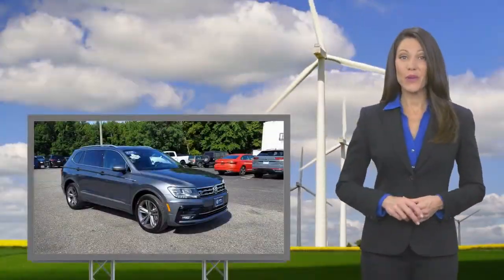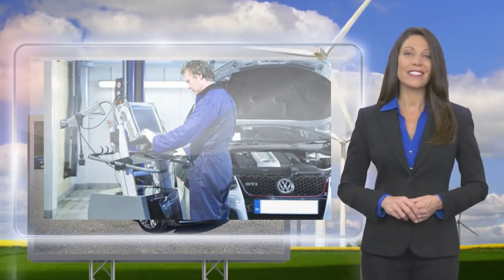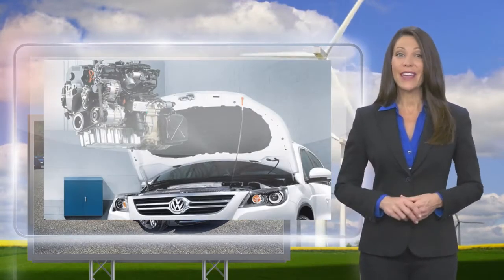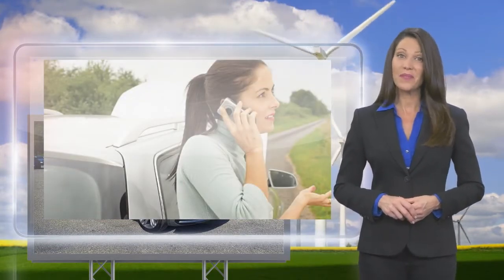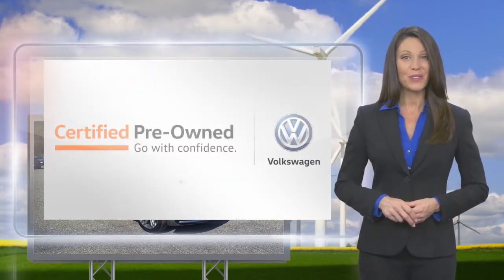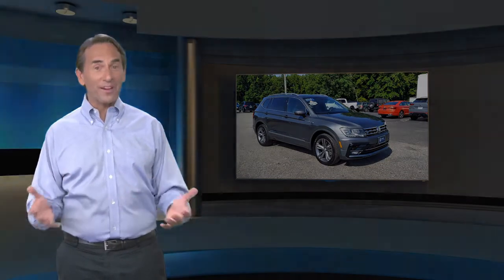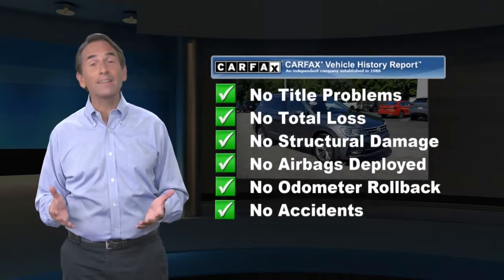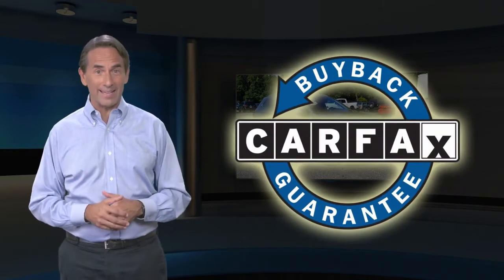Certified 2018 Volkswagen Tiguan SEL, Monroeville, NJ P206112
2018 Platinum Gray Metallic Tiguan SEL 4Mo. This Tiguan comes equipped with Blind Spot Monitor, Front Assist w/Autonomous Emergency Braking, Low Tire Pressure Warning, Back-Up Camera, Heated Front Bucket Seats -inc: 10-way power driver's seat w/power lumbar support and 6-way manual front passenger seat with w/height adjustment, 40-20-40 Folding Split-Bench Front Facing Manual Reclining Fold Forward Seatback Rear Seat w/Manual Fore/Aft, Dual Zone Front Automatic Air Conditioning, Body-Colored Power Heated Side Mirrors w/Manual Folding and Turn Signal Indicator, Variable Intermittent Wipers w/Heated Jets, Auto On/Off Aero-Composite Halogen Daytime Running Headlamps w/Delay-Off, LED Brakelights, and more. Don't forget we offer Contactless Delivery and Buy at Home services.

[RLVID:65983:6ebb18c33e7a7d07:aae6729d3060f5d8:1]